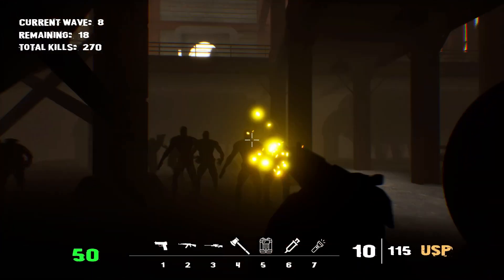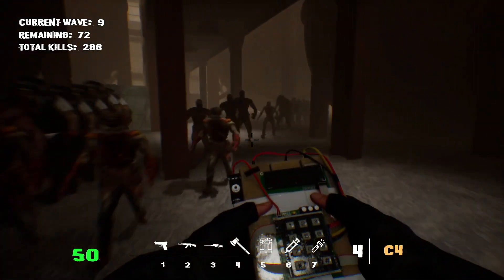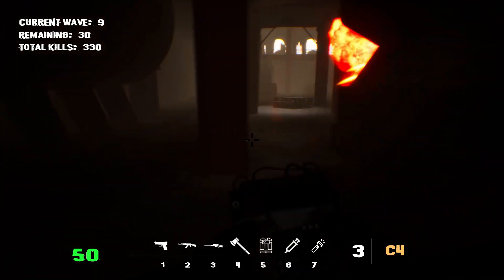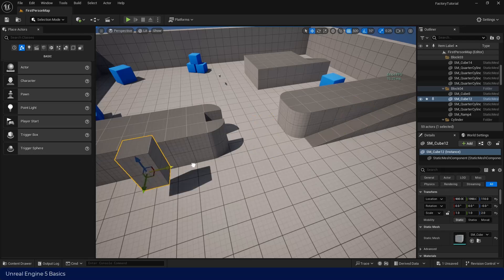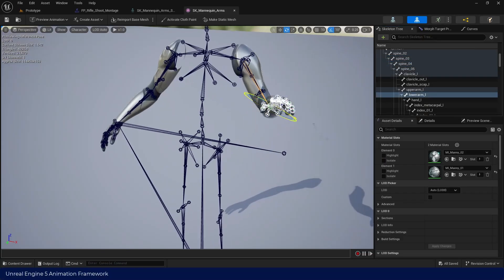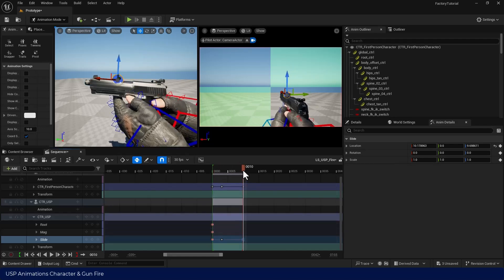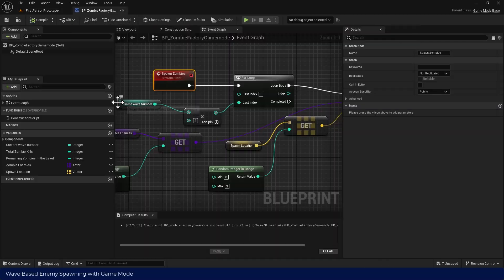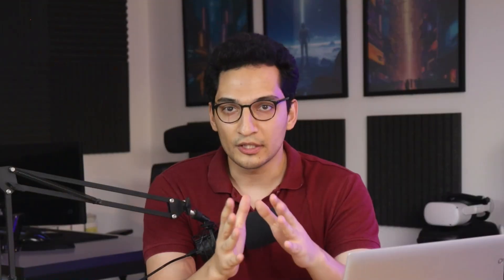Make A Complete FirstPerson Shooter Game With Unreal Engine 5 and Blueprints! For Beginners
Do you want to make your first fully functioning game but feel overwhelmed by coding? Well, don’t worry — this course is designed exactly for you!

🟥In this hands-on, beginner-friendly course, you'll learn how to create a complete First Person Shooter (FPS) game using Unreal Engine 5 and Blueprints — Unreal’s powerful visual scripting system that lets you build games without writing a single line of code .

🟥You’ll create a zombie survival game  where enemies chase you and attack in waves, testing your skills as you fight to survive. The game will feature 7 switchable weapons, each with its own purpose and personality:

✏️ Section 1: Unreal Engine & Blueprint BasicsWe’ll start with the foundations. You’ll learn how to navigate Unreal Engine 5, understand the basics of Blueprints, and create your first simple game functionalities without writing any code. We’ll also import all the assets we need for our project, so everything is ready for development.

✏️ Section 2: Unreal Engine Animation FrameworkIn this section, you’ll dive into Unreal’s animation system. You’ll learn how animation assets work, and more importantly, we’ll create the animations we need for our game ourselves. That includes equip, fire, and reload animations for each weapon, so you won’t depend on any external animation packs — everything will be built from scratch.

 ✏️Section 3: Putting It All TogetherThis is where it gets exciting! We’ll combine everything we’ve built and bring the game to life. You’ll learn how to set up weapon switching, shooting and reloading mechanics, enemy AI, the game HUD, and a wave-based game mode. We’ll also implement win and lose conditions, and finally, package the project, so you have a complete, polished game ready to play or showcase.